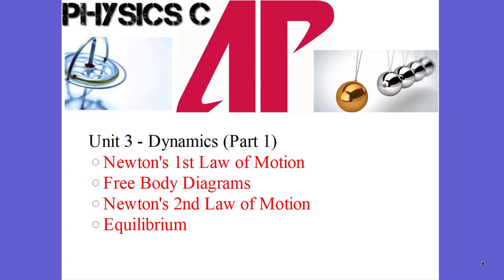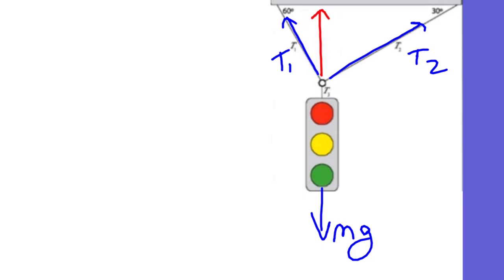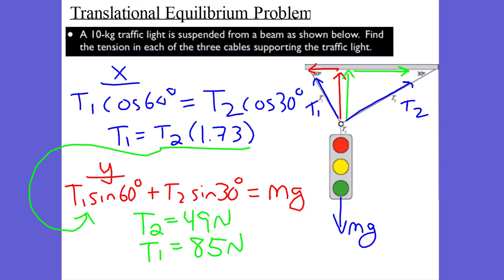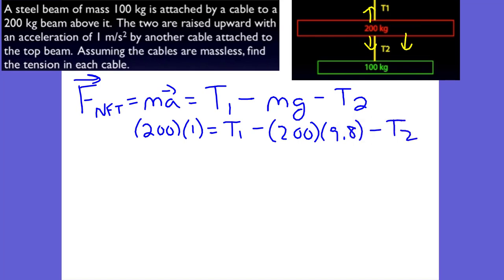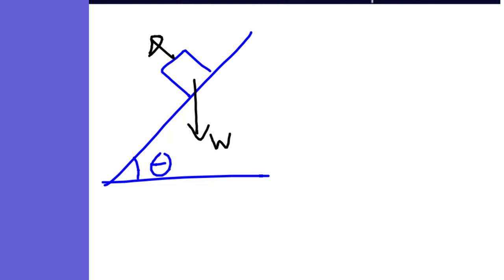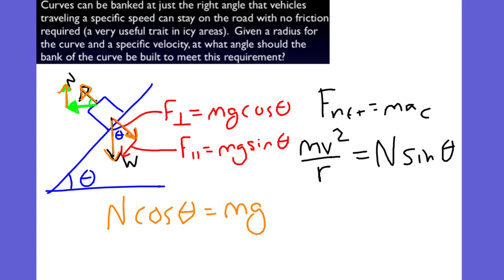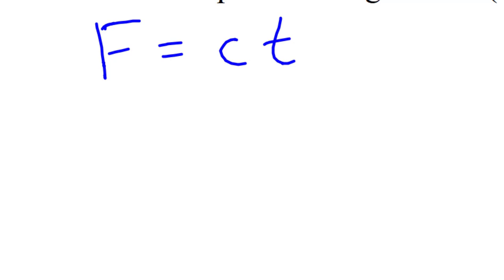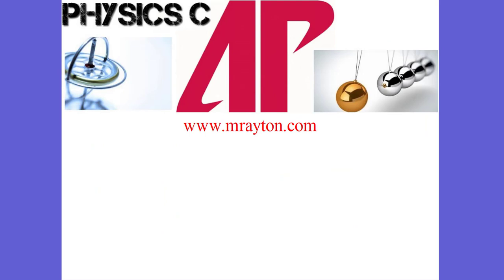AP Physics C Dynamics Part 1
Dynamics Part 1
Mr. Ayton
Newton's Laws of Motion
Equilibrium
Differential Equation